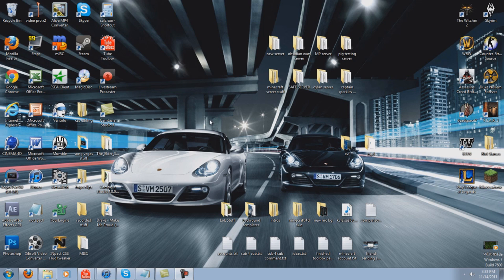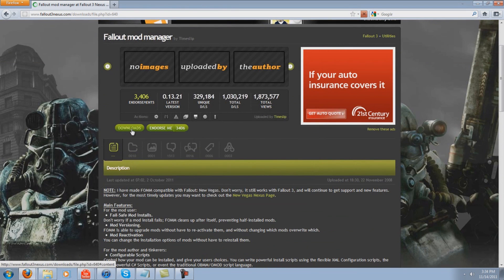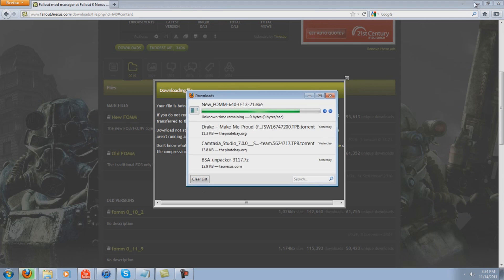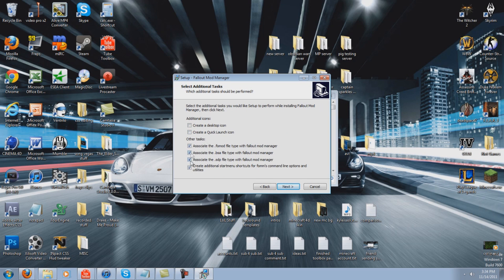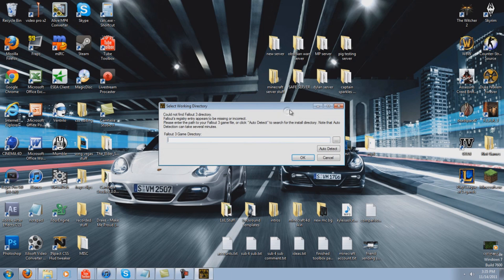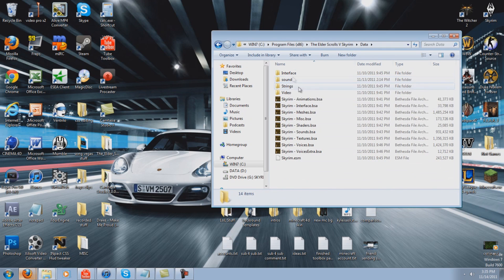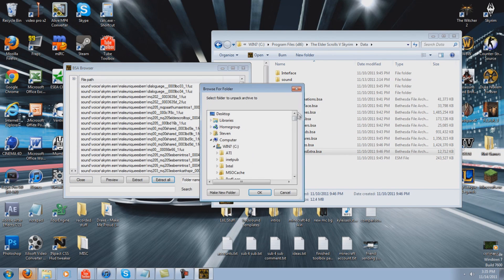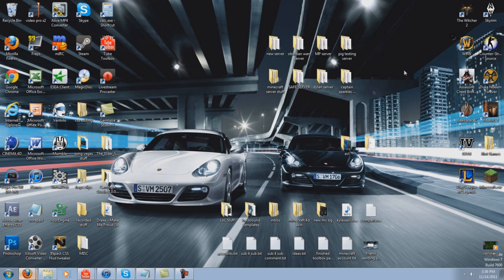Skyrim: Esbern Fix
short tutorial on how to fix the problematic pc version of the character esbern

for some people this didn't work to fix this. you just have to first click properties on the skyrim folder. Go to security and edit security. Then give your user (User 1 or whatever your username is on your computer) full priveleges.